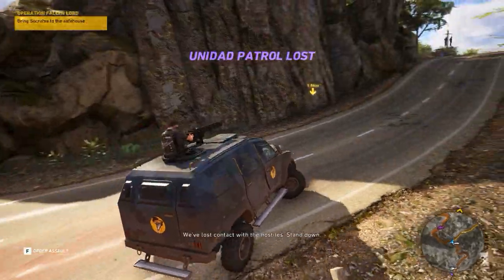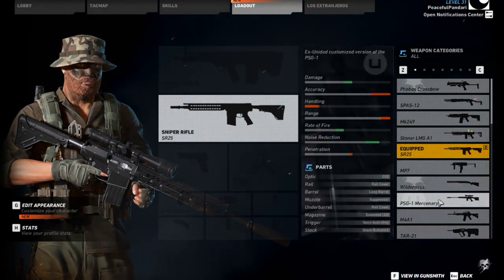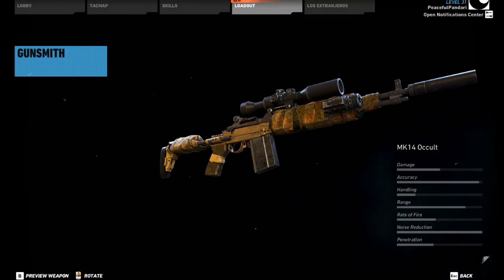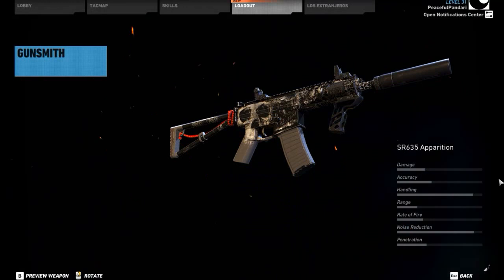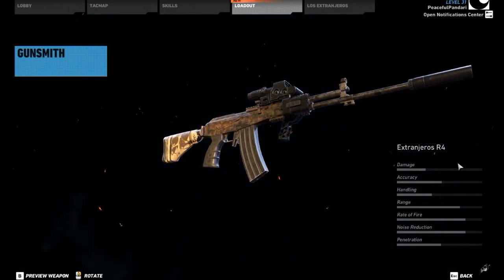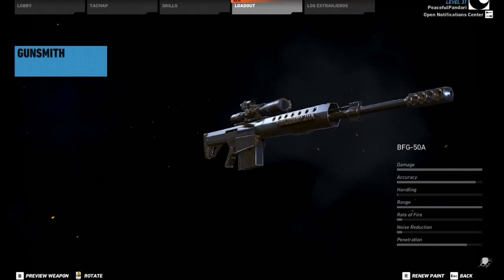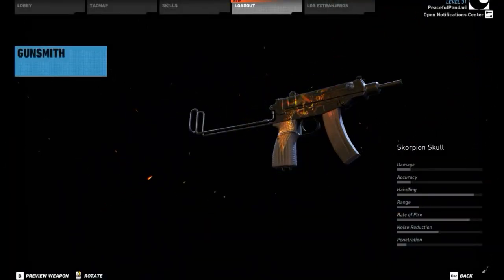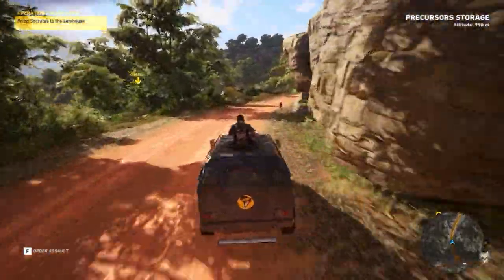Ghost Recon®: Wildlands - All New Weapons (Fallen Ghost DLC)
The new "expansion" for Ghost Recon: Wildlands has just been released for Season Pass holders, it's called Fallen Ghosts. With it comes a whole arsenal of new weapons, from a new 50 caliber sniper to a small crossbow. Check it out.

Consider rating the video, like or dislike, on the video. It helps us out a lot. Finally if you have any questions, comments or constructive feedback leave it in the comment section.